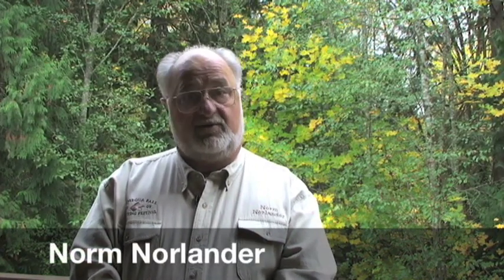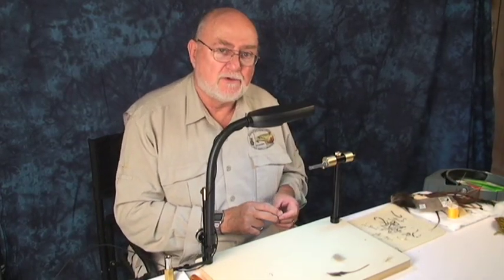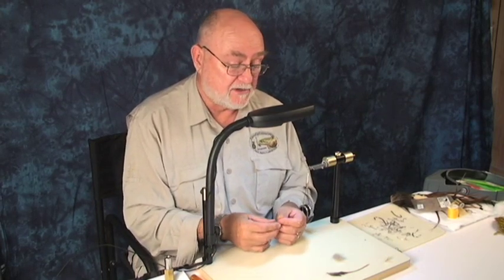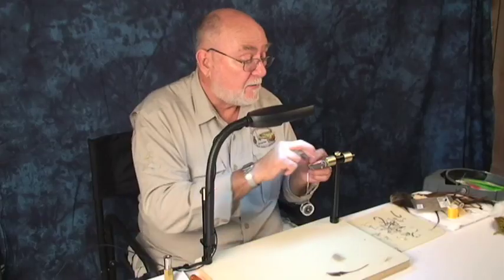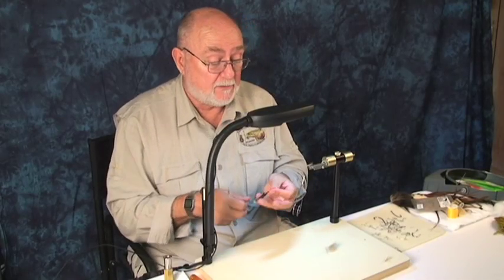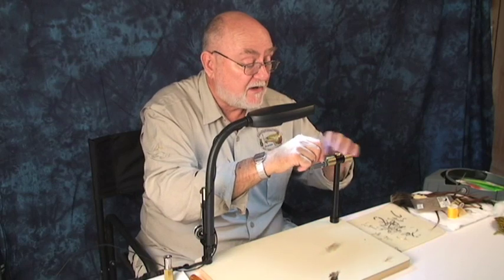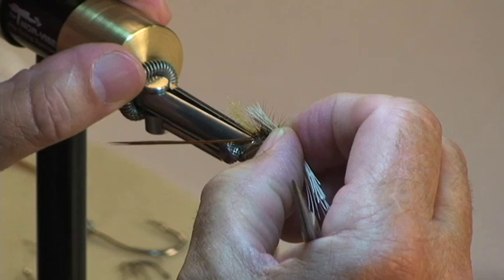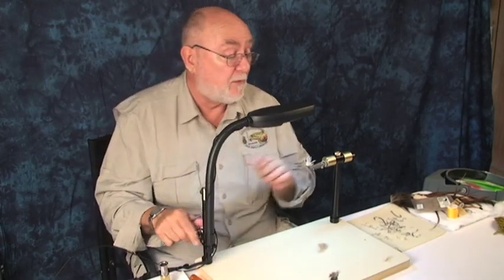Norvise Elk Hair Caddis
North Umpqua Fly Tying Festival features several fly tiers using the Norvise. Introduced by Norm Norlander, this video features Ron Reinebach as guest fly tier tying an elk hair caddis.